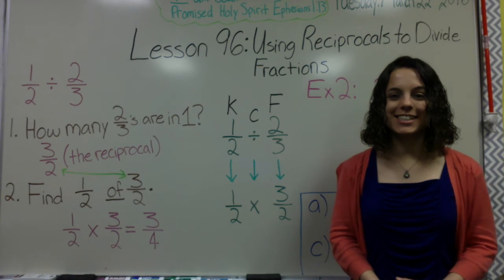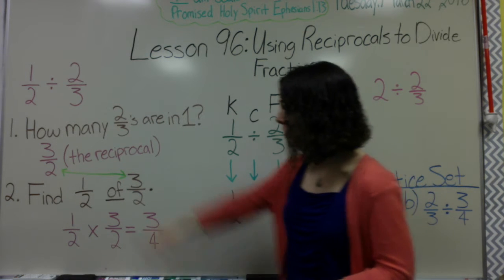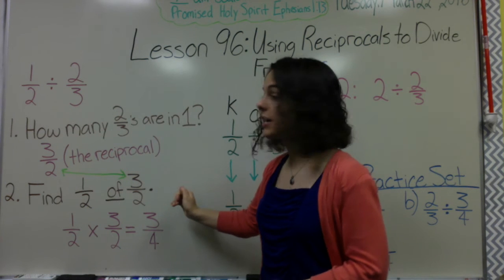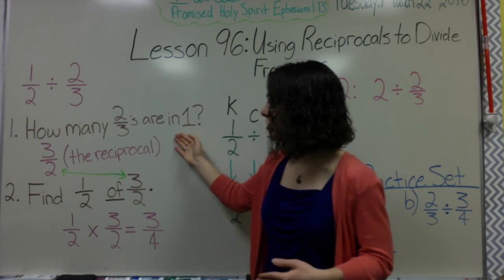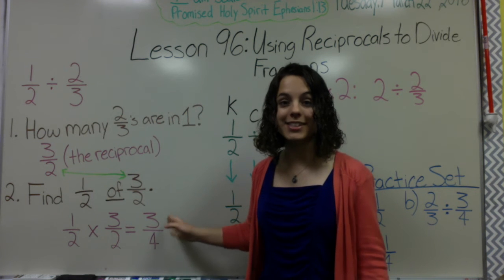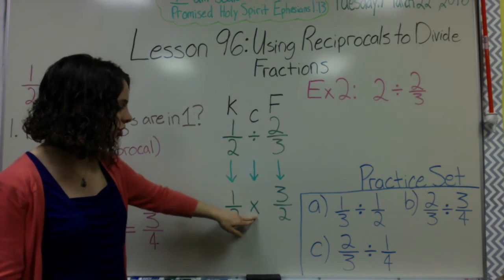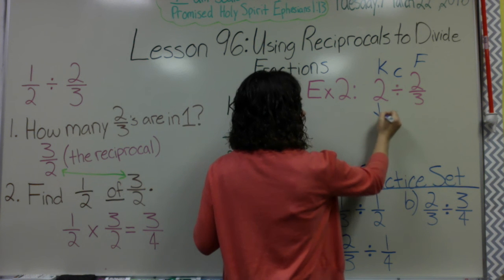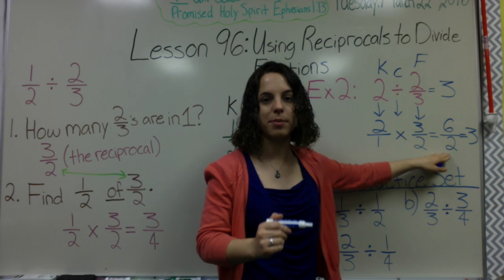Lesson 96: Using Reciprocals to Divide Fractions